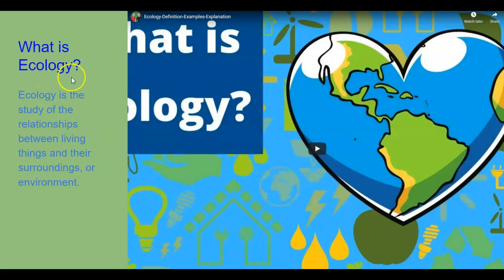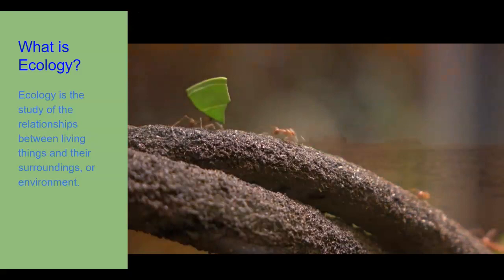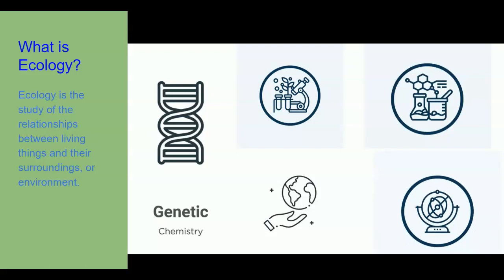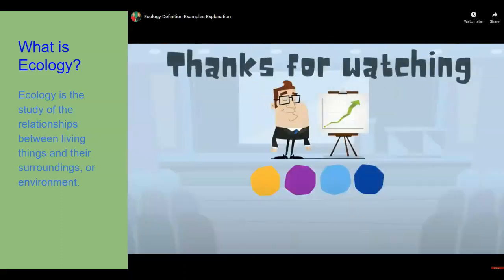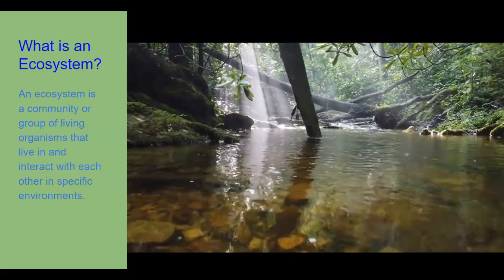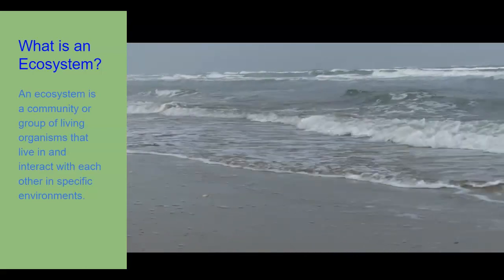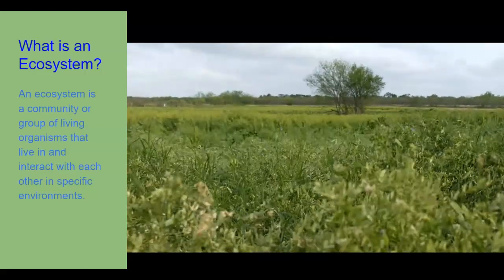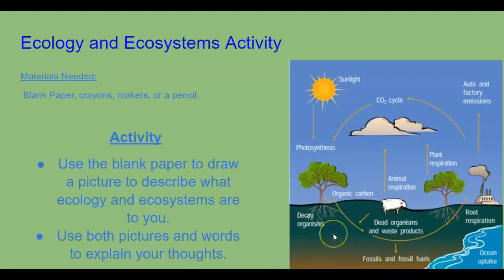Day 1 - Ecology and Ecosystems